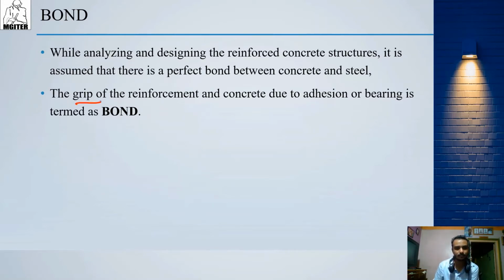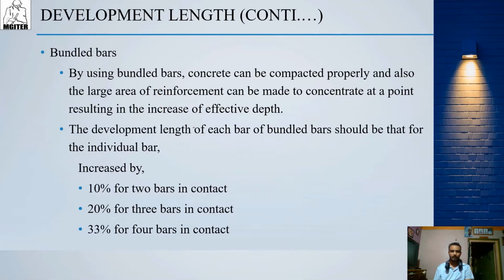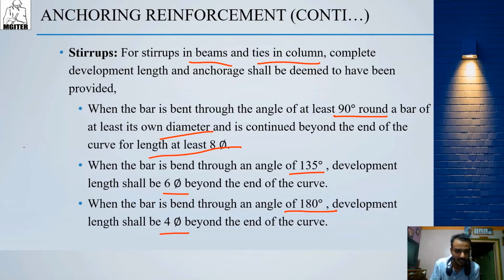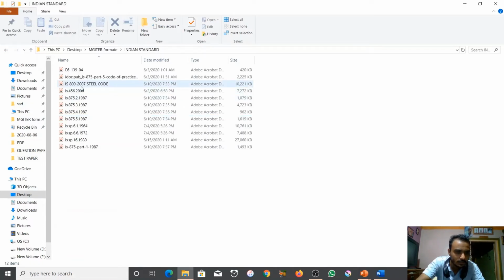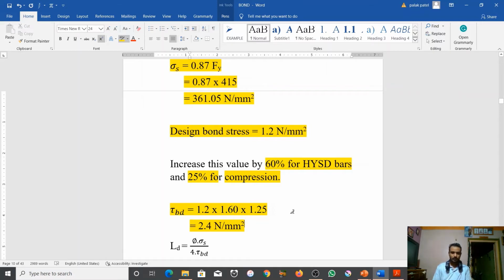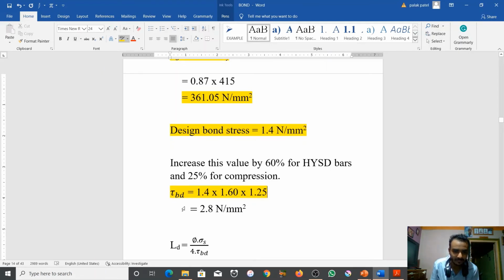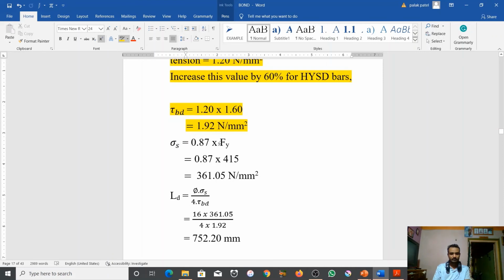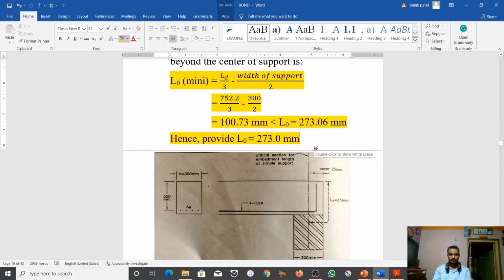MGITER, NAVSARI, BE:3RD, SEM: 5TH , DOS (3150612), DEVELOPMENT LENGTH, BY: PALAK PATEL, 11/08/2020